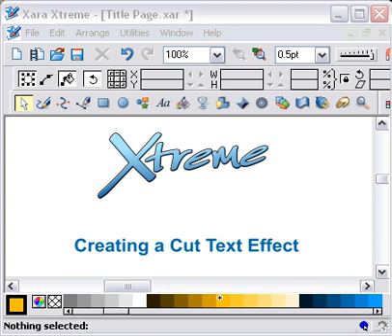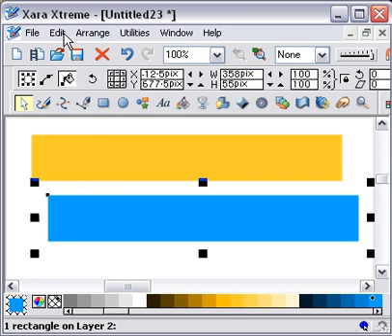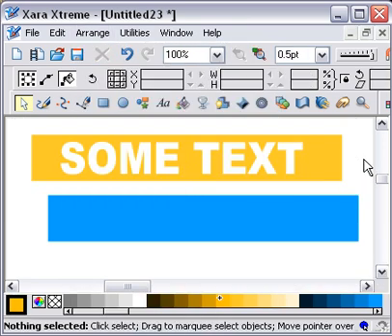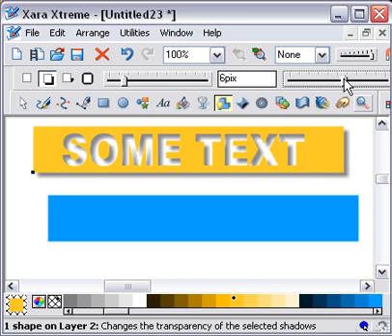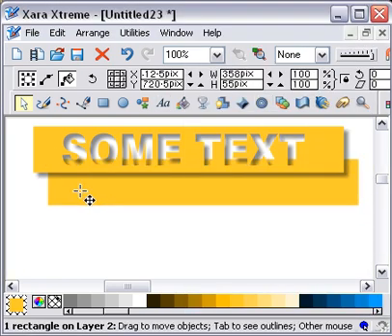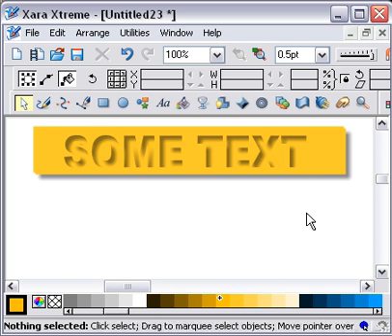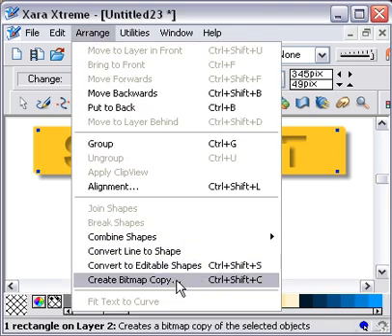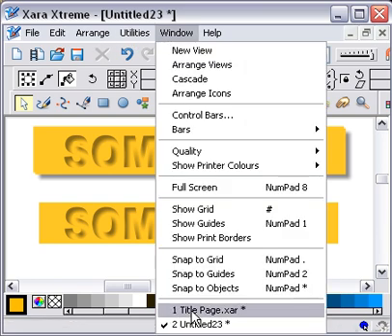Xara Xtreme: Cut Text Effect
Creating a 'CUT' text effect in XaraXtreme